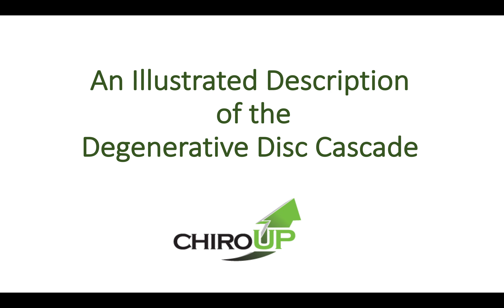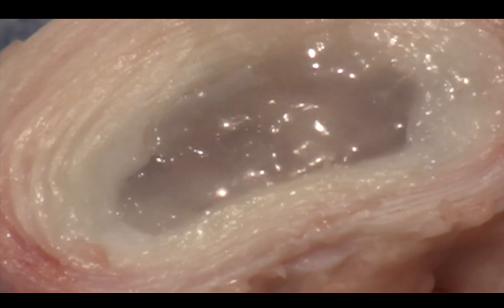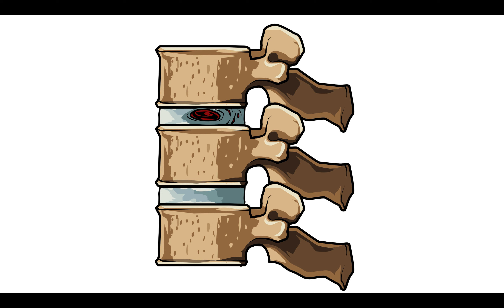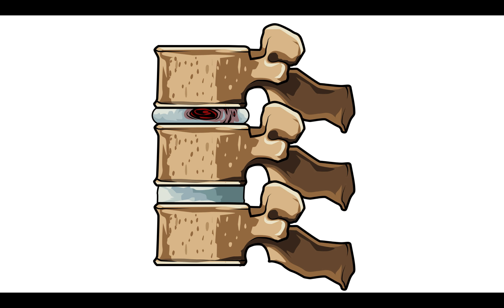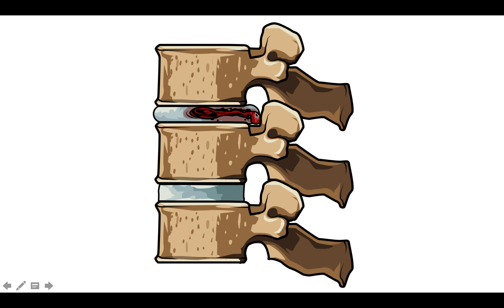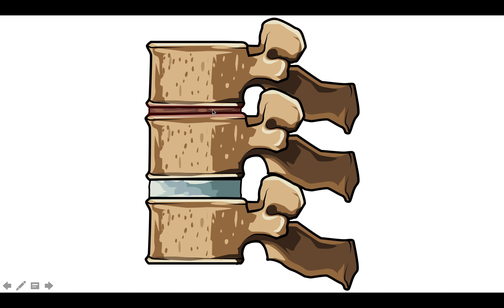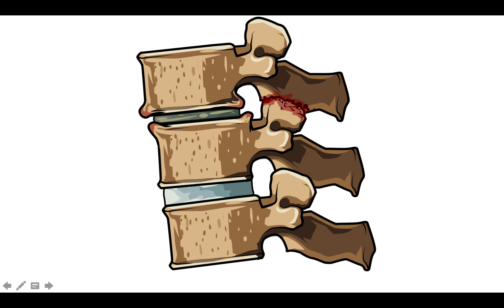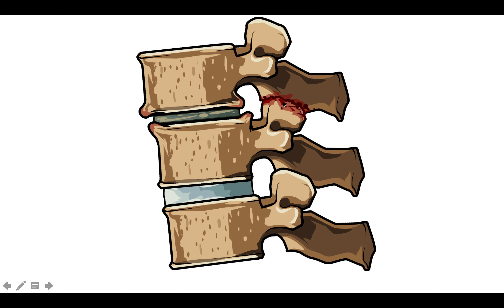The Degenerative Disc Cascade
Dr. Tim Bertelsman walks through a 3-minute illustrated description of  Kirkaldy-Willis' degenerative disc cascade